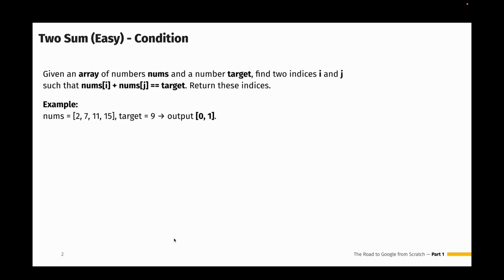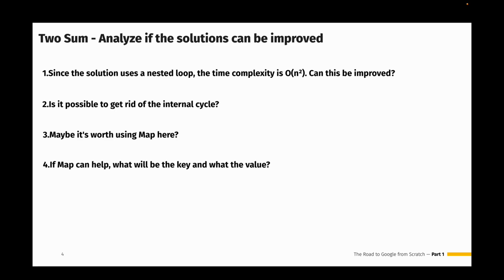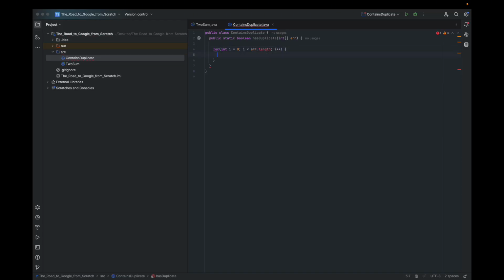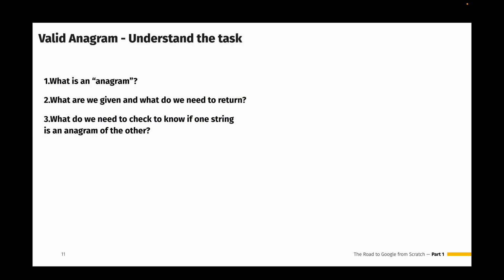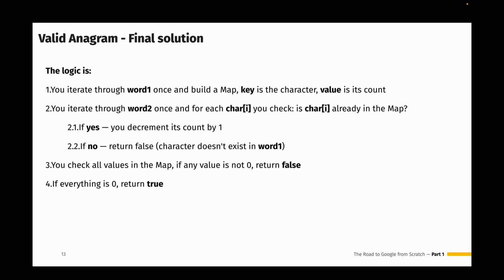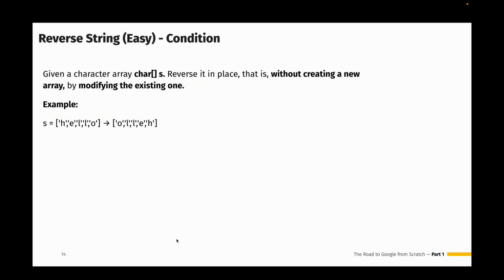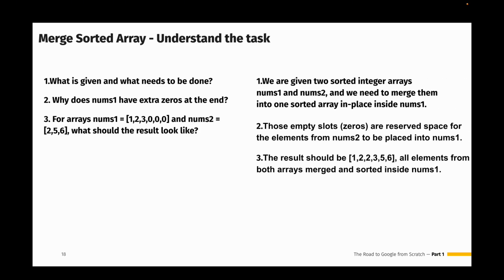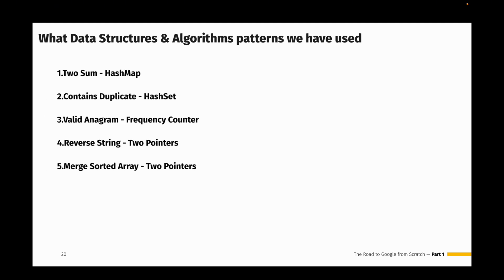The Road To Google From Scratch — Part 1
In this video we solve 5 classic LeetCode problems from scratch:

1.Two Sum - HashMap
2. Contains Duplicate - HashSet
3. Valid Anagram - Frequency Counter
4. Reverse String - Two Pointers
5. Merge Sorted Array - Two Pointers

For each problem we follow the same process:
1. Understand the task
2. Write a brute force solution
3. Analyze and improve it

Perfect for beginners preparing for technical interviews.

Timeline:
0:00 - Greetings
1:31 - Two Sum - Condition
2:15 - Two Sum - Understand the task
3:53 - Two Sum - Solution
8:34 - Two Sum - Analyze if the solutions can be improved
10:03 - Two Sum - Final Solution
14:22 - Contains Duplicate - Condition
15:10 - Contains Duplicate - Understand the task
16:22 - Contains Duplicate - Solution
20:43 - Contains Duplicate - Analyze if the solutions can be improved
21:49 - Contains Duplicate - Final Solution
25:18 - Valid Anagram - Condition
26:00 - Valid Anagram - Understand the task
27:19 - Valid Anagram - Solution
31:55 - Valid Anagram - Analyze if the solutions can be improved
33:06 - Valid Anagram - Final Solution
42:17 - Reverse String - Condition
42:44 - Reverse String - Understand the task
43:58 - Reverse String - Solution
47:53 - Reverse String - Analyze if the solutions can be improved
48:26 - Merge Sorted Array - Condition
49:43 - Merge Sorted Array - Understand the task
51:21 - Merge Sorted Array - Solution
57:54 - Merge Sorted Array - Analyze if the solutions can be improved
58:26 - What Data Structures & Algorithms patterns we have used